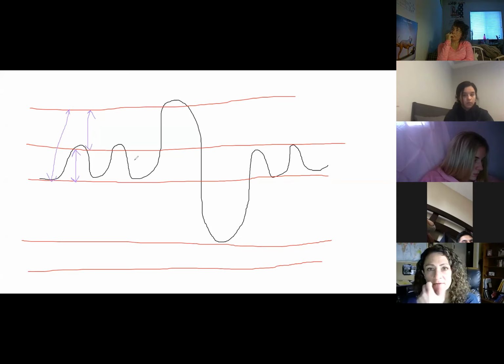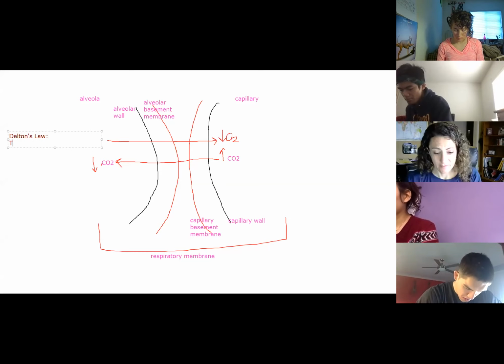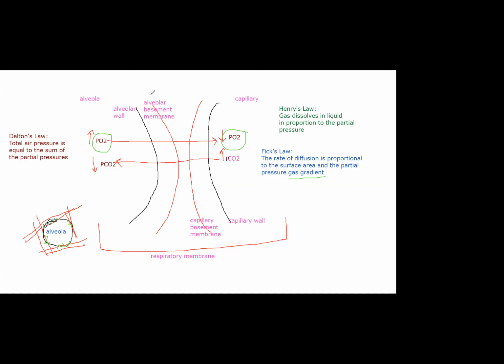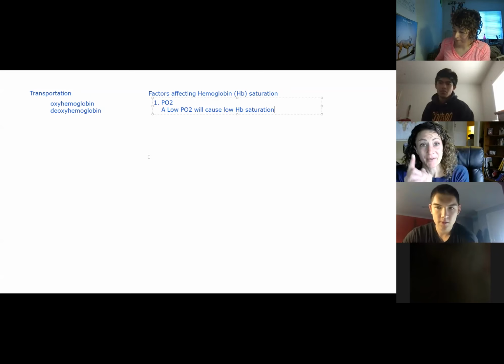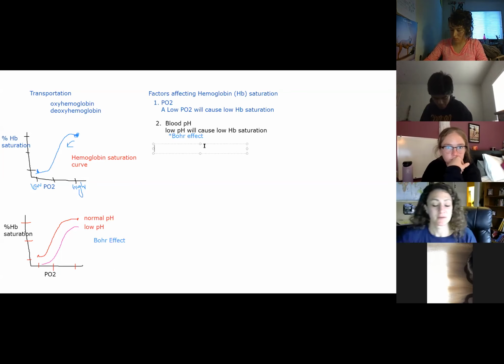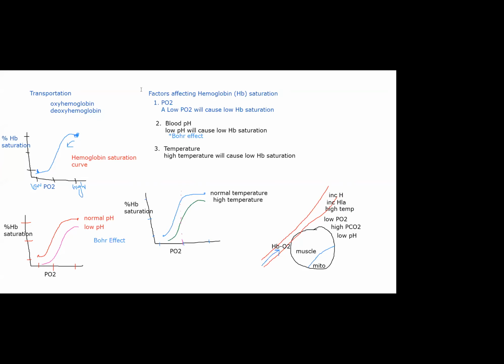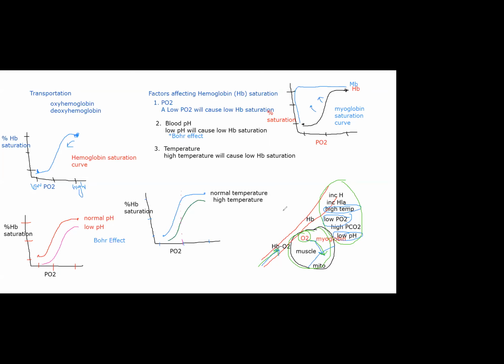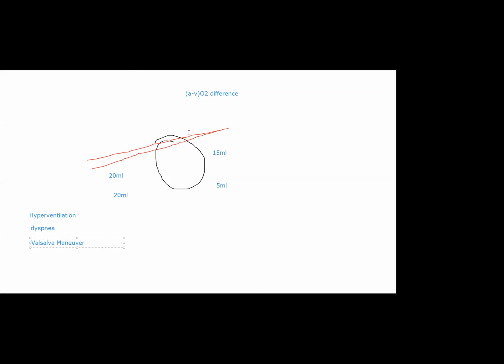Ch 7 Continued 4.6.2020